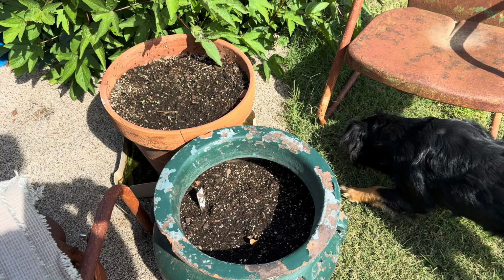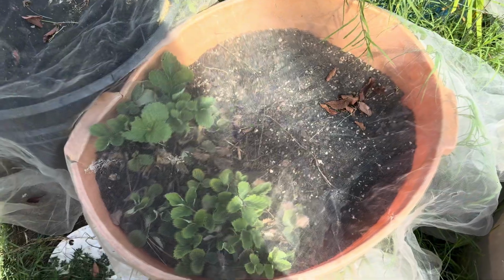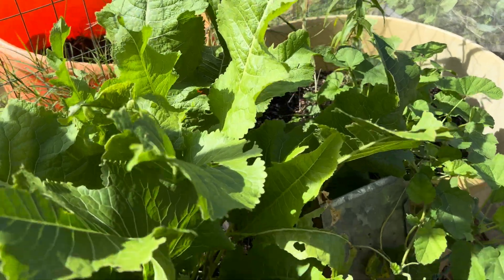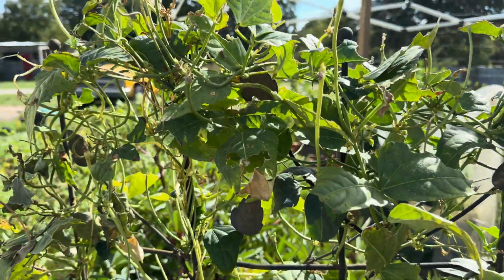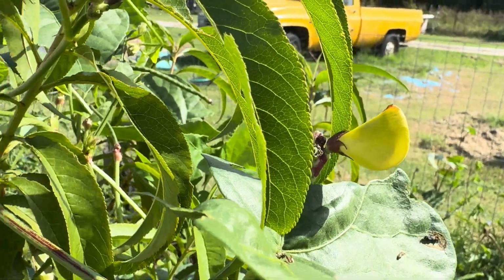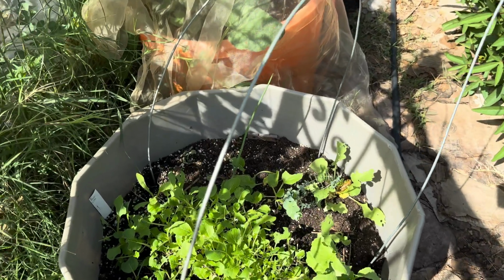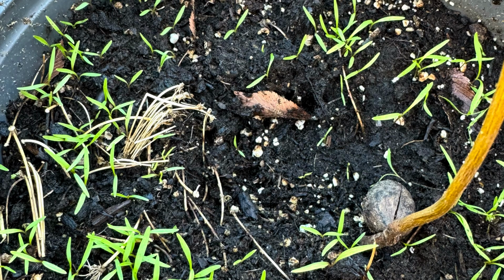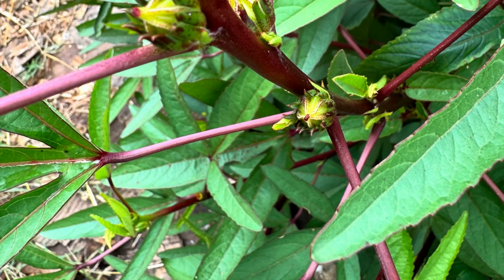In the Fall Garden 🥕🫛🥬🥦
Our weekly garden tour. Most of our seeds from this week are not up yet, but the ones planted in previous weeks are doing really well. I appreciate y’all coming along and watching this garden grow.